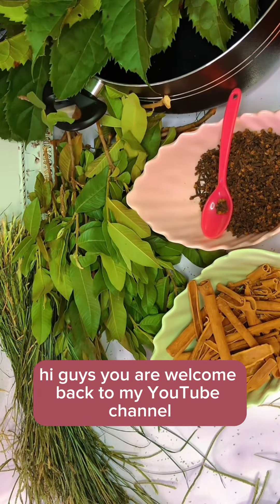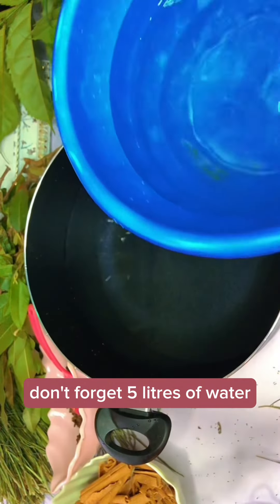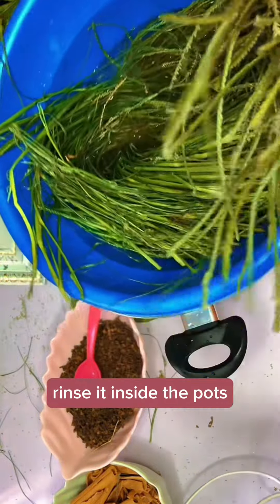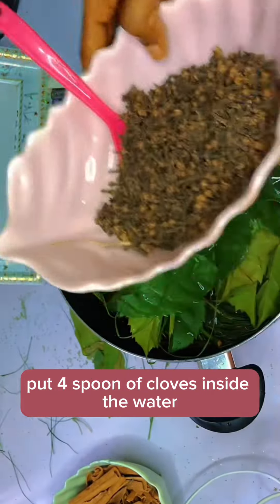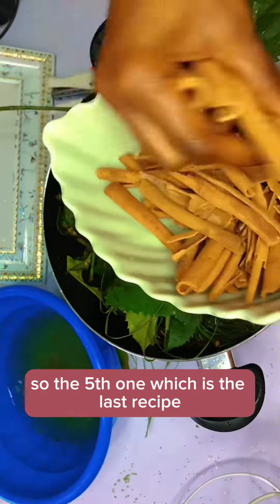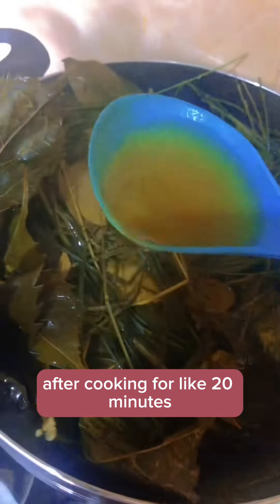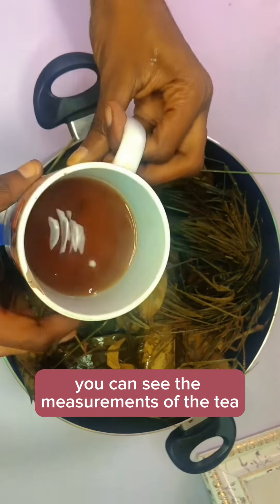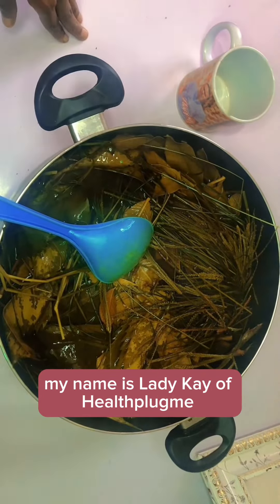Get pregnant before December with this fertility blast 💥